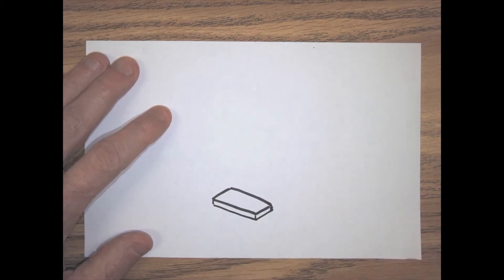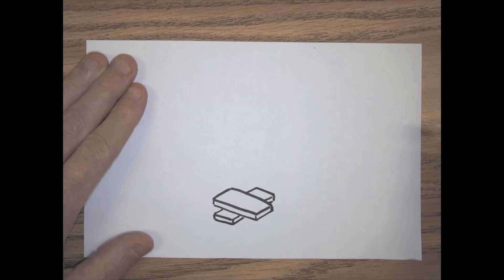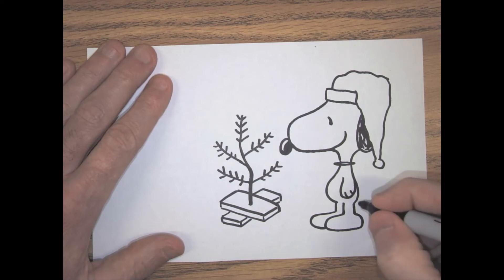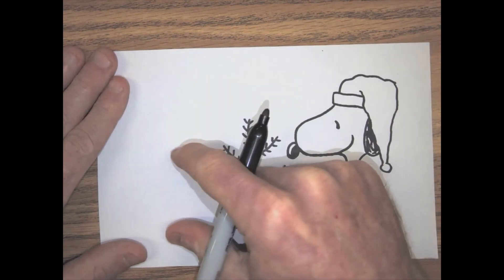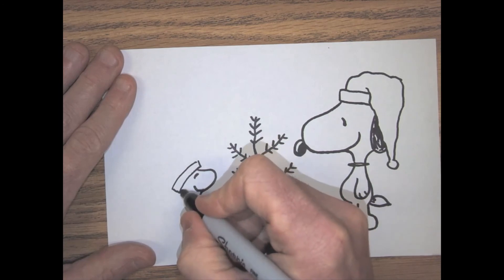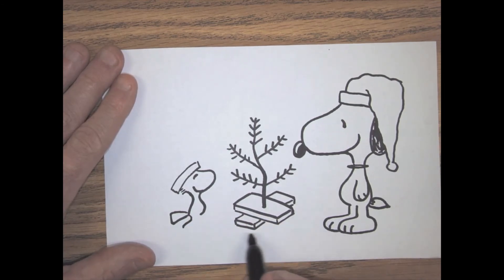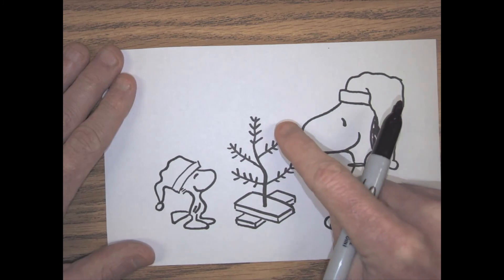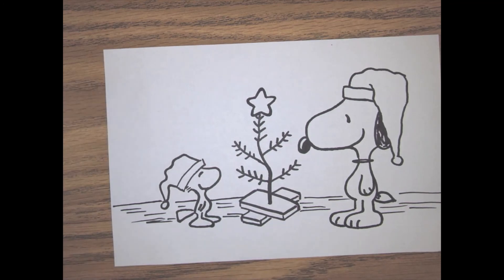Draw A Charlie Brown Christmas Tree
Draw a Classic Charlie Brown Christmas Tree and then add in Snoopy the dog and Woodstock the bird.  Yours will turn out great.